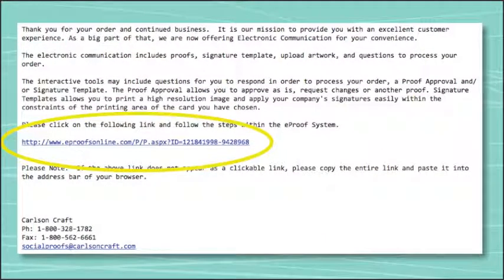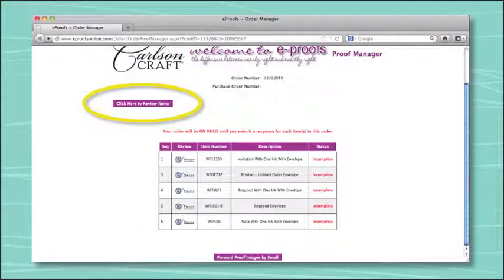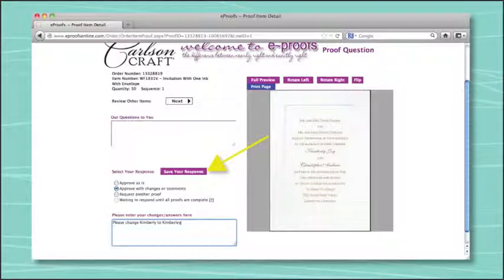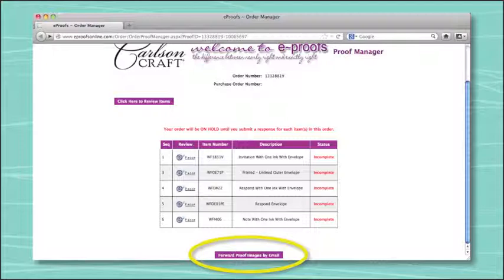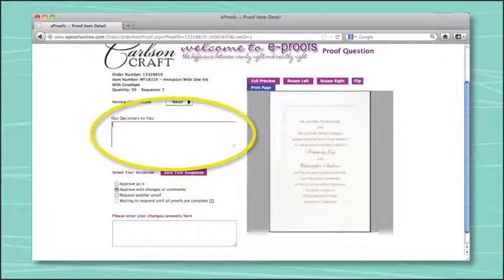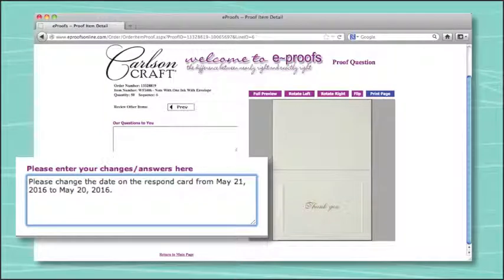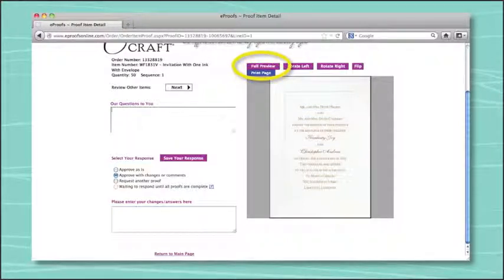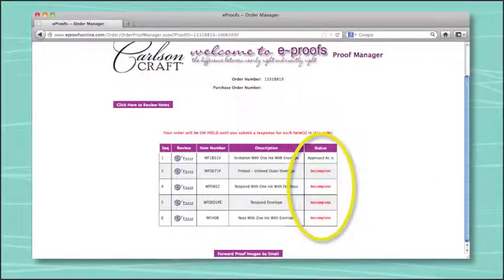E-Proofs Training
The e-proofs approval tool allows you, a Carlson Craft dealer, to view proofs, forward proofs to your customers, request changes and approve proofs in one convenient online location. This video includes a short training segment, tips about using the system and addresses frequently asked questions.